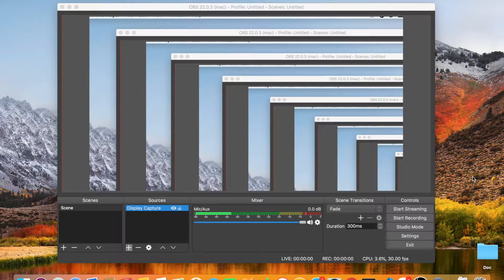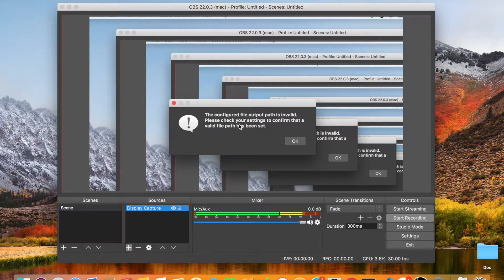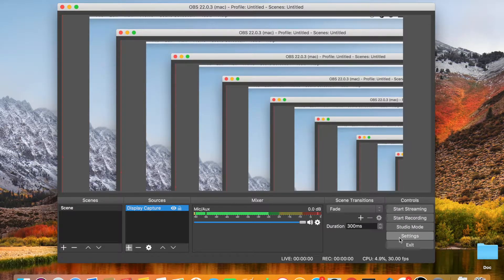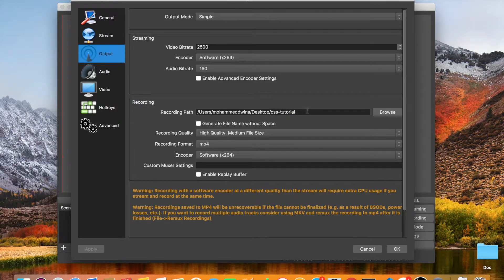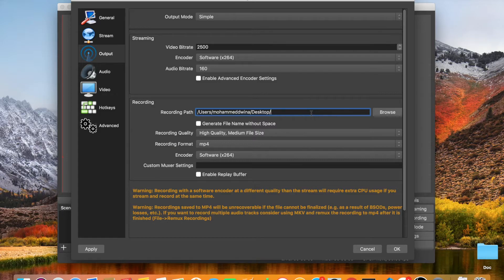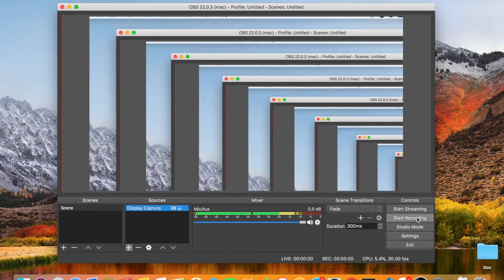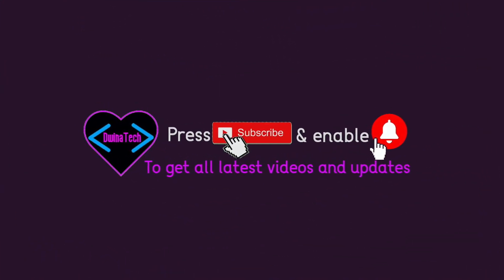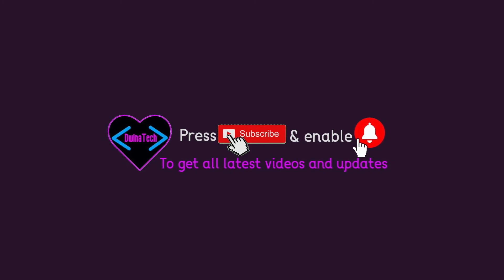How to fix OBS file output path is invalid issue ? | 100% is working 2021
Fix OBS invalid path.
How to fix the configured file output path is invalid.
The configured file output path is invalid.
Please check your setting to confirm that a valid file path has been set.